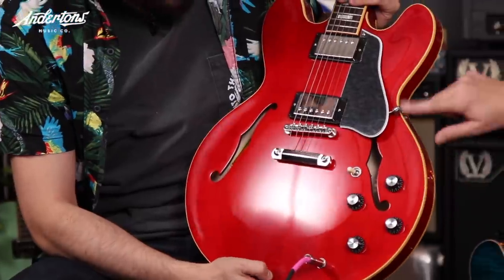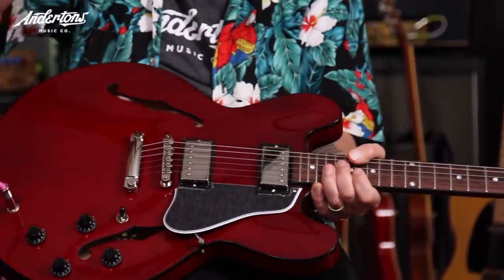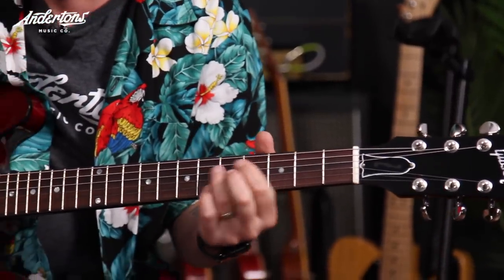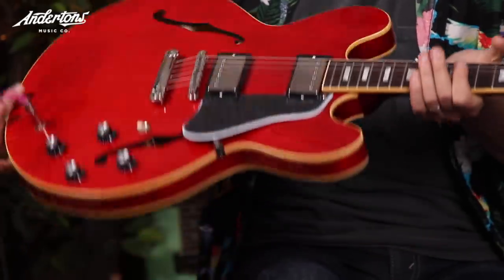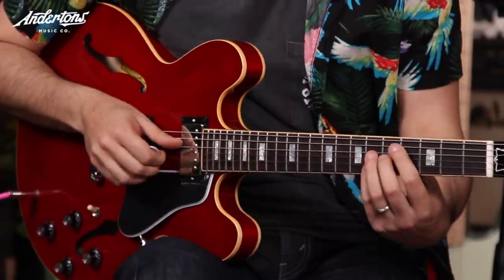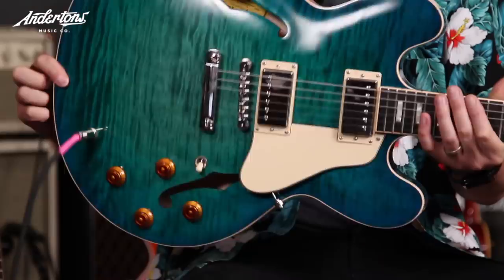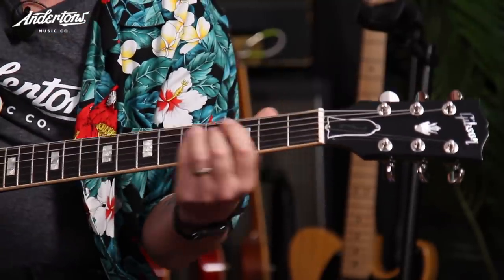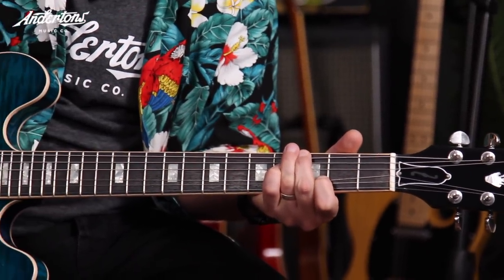2018 Gibson ES-335 Memphis Guitars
👆 Ariel and Pete checks out the 2018 Gibson ES-335 Memphis guitars.

Pete used a Victory V40D, a Greer lightspeed, a Thorphy The Veteran and a MXR echo

Ariel used a Morgan PR12, a Golden Fleece and a Mjolnir.

Find the Andertons TV Guitar Jam Track Vol 1 album here -